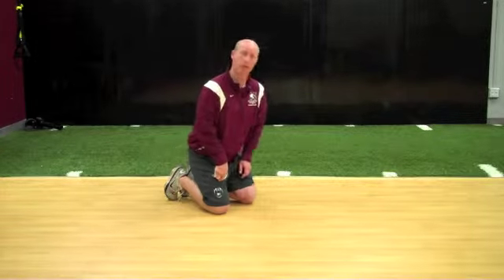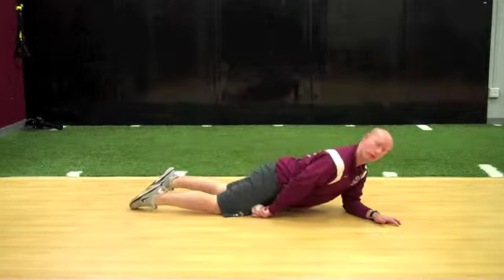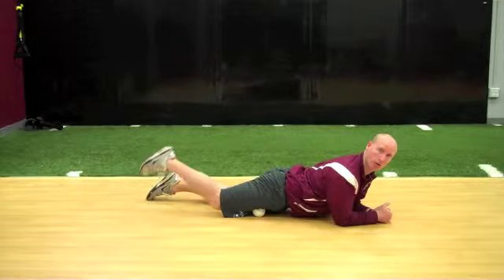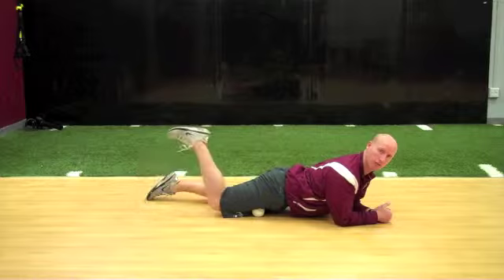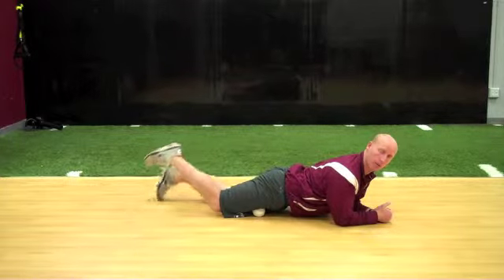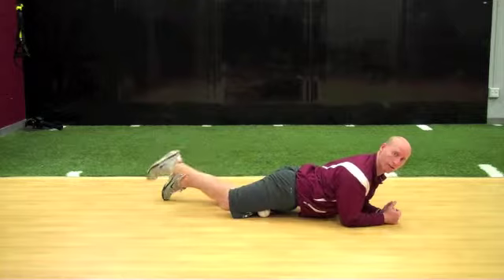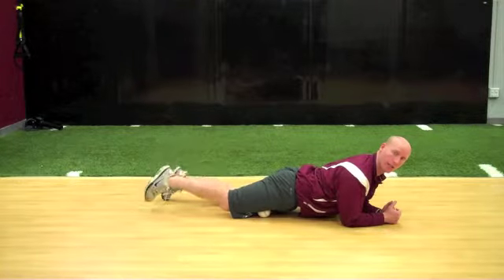Release_Lower-Softball Quad w Knee Flexion